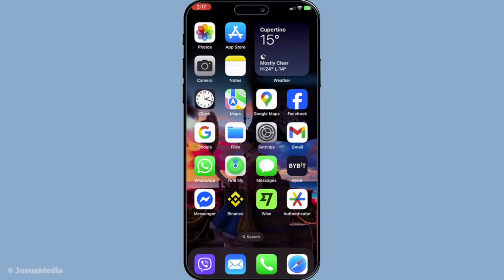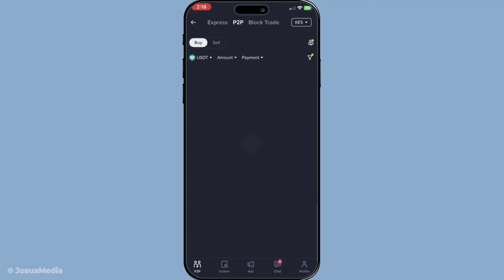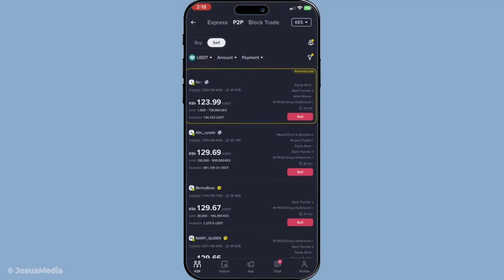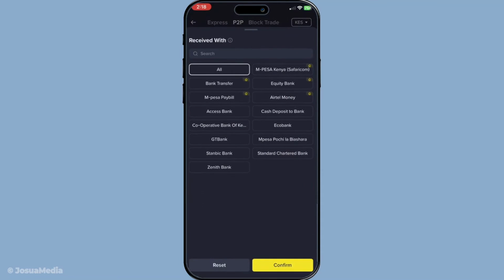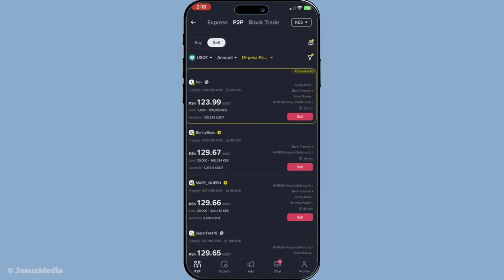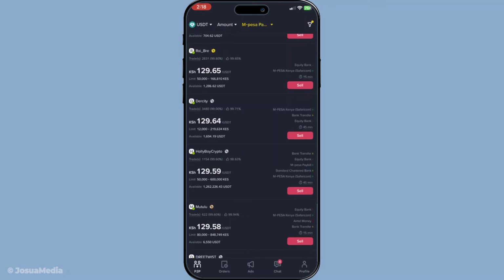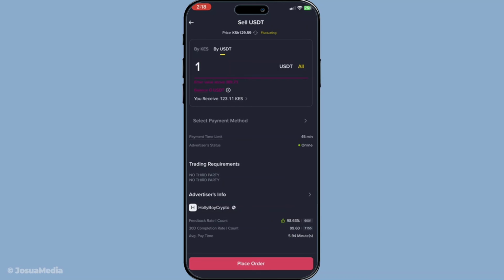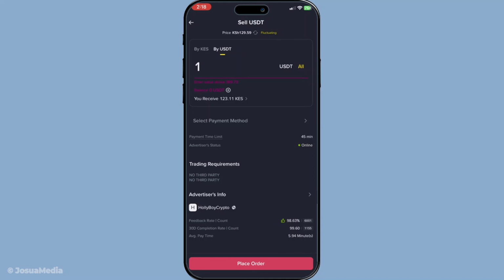How To Sell Usdt On Binance For Mobile Money (Full 2025 Guide)